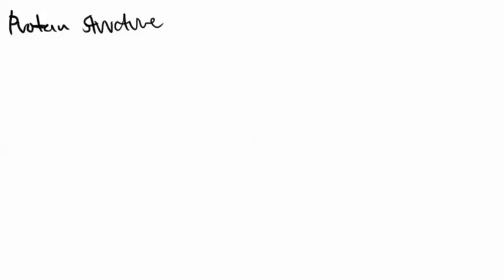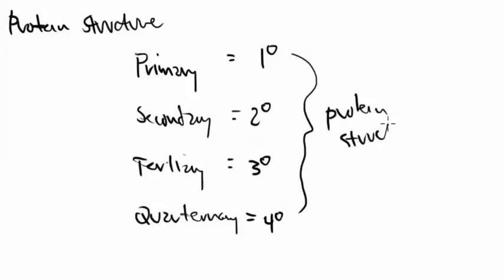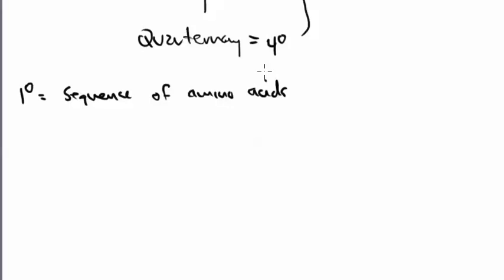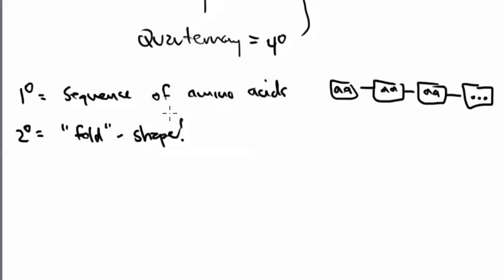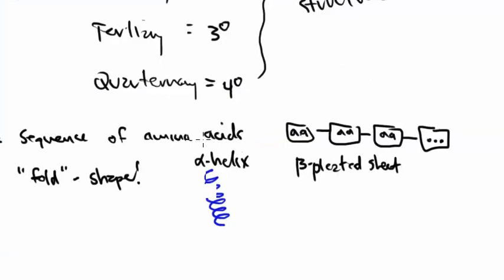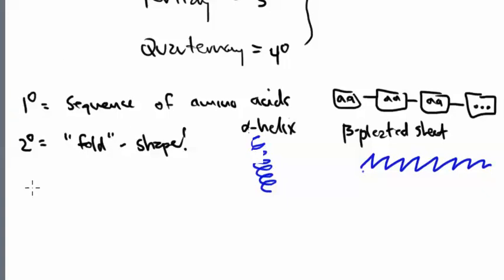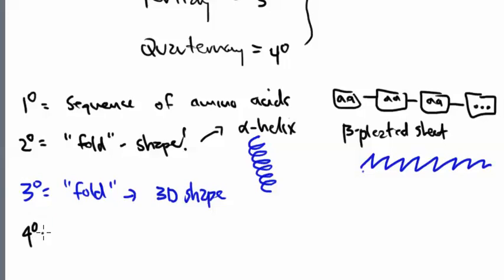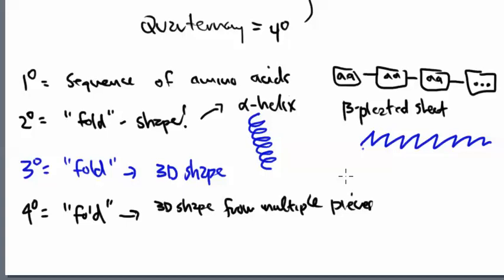Amino Acid 26: Primary Protein Structure